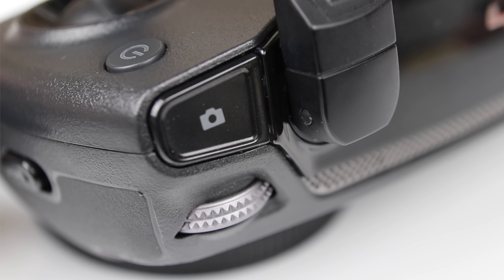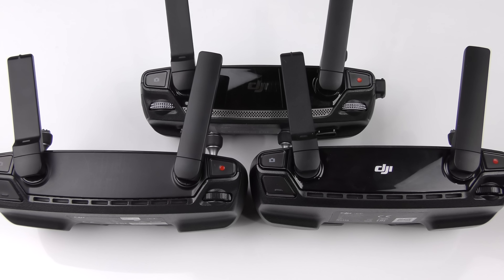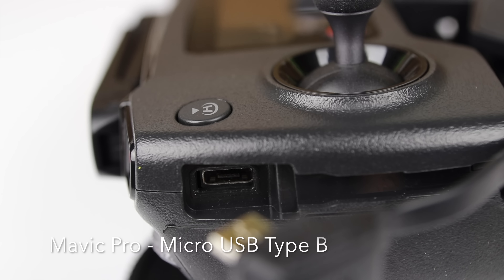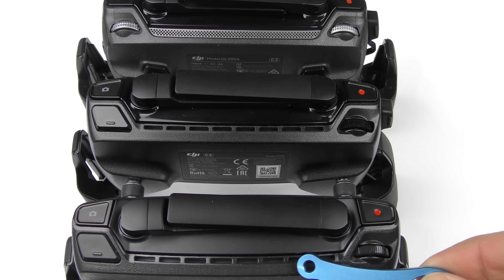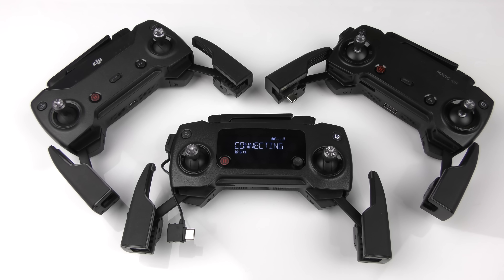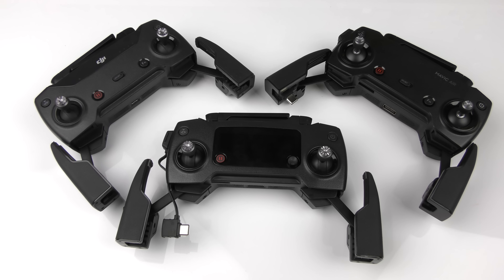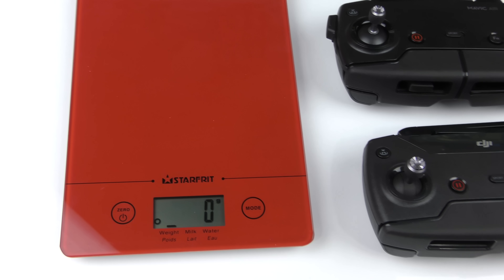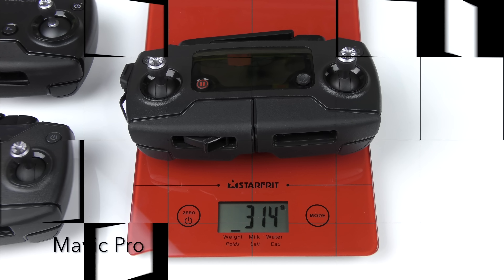DJI Controllers Compared - Spark vs Mavic Air vs Mavic Pro - A close look at physical differences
Do you own a DJI Spark, Mavic Air or Pro?  Do you ever wonder what the hand held controllers of the other drones look like? The controllers for the DJI Spark, Mavic Air and Mavic Pro look pretty much the same at first glance, but when compared, there are some striking physical differences.

BELOW IS THE GEAR I USED TO CREATE THIS VIDEO:
DJI Spark
DJI Mavic Air
DJI Mavic Pro
CAMERA: Canon 80D
CAMERA: Panasonic 4K Camcorder
LENS: Macro
AUDIO: Rodelink Wireless Professional
TRIPOD: Manfrotto
TRIPOD: SMALL Gorillapod
LIGHTING: Studio Softbox
MIC: SONY Lapel Mic